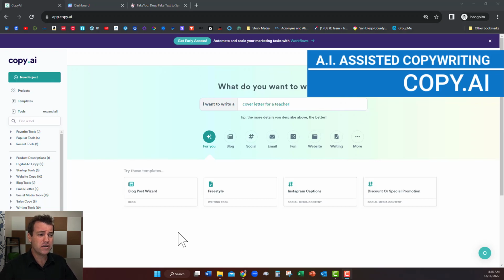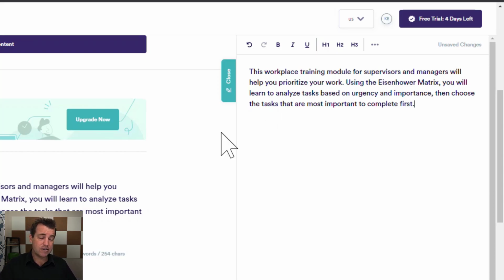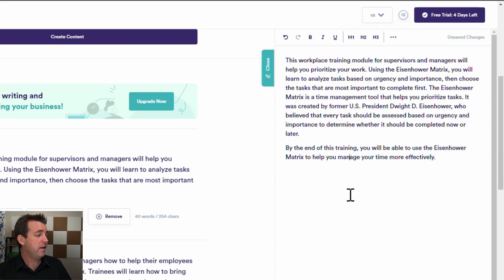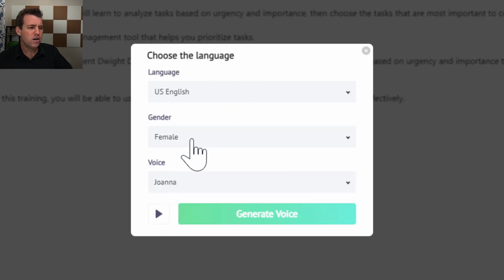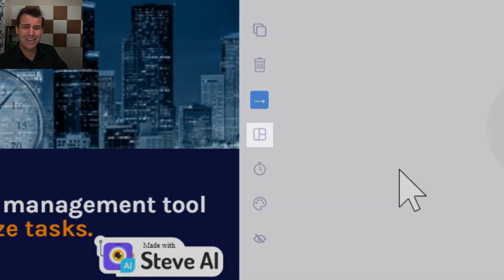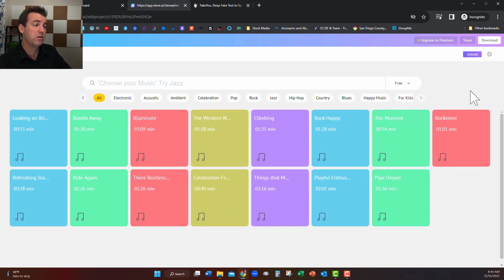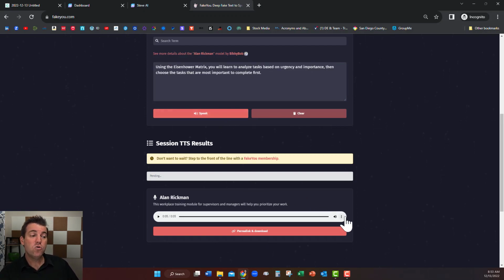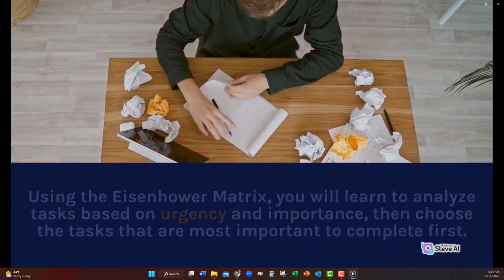Artificial Intelligence Driven Instructional Content and Video Creation w/ Celebrity Voiceovers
Learn how to use free online Artificial Intelligence (A.I.) resources to create instructional content and videos with celebrity or character voiceovers.